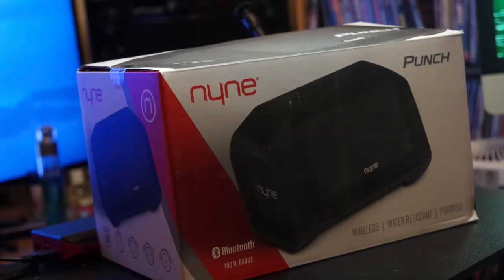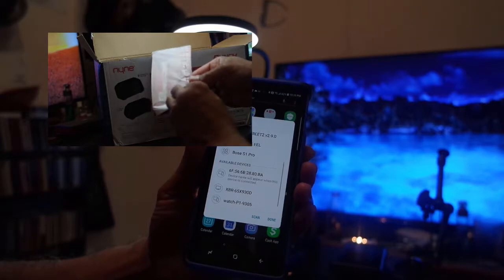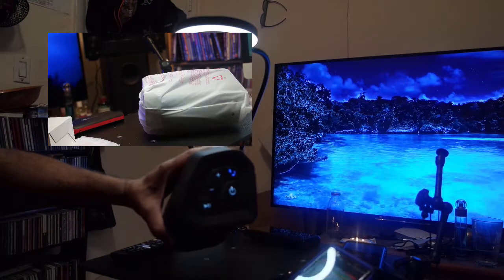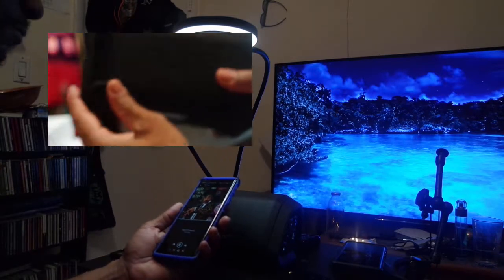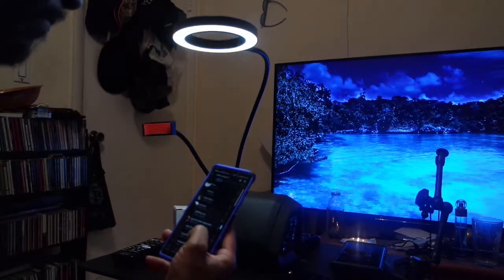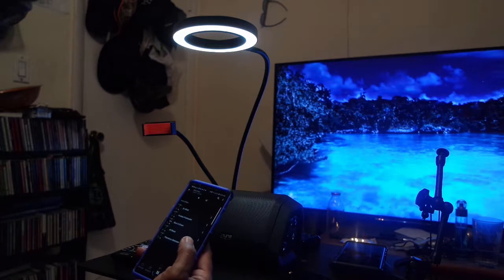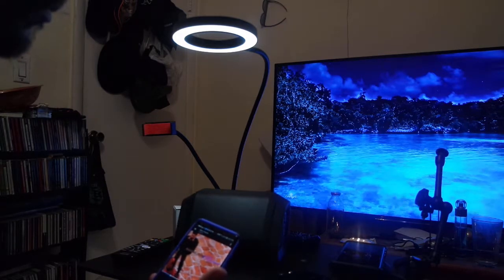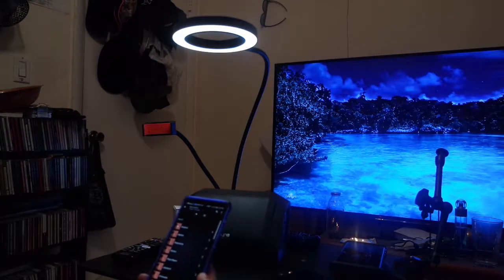NYNE "Punch" Wireless Bluetooth Speaker [$69!]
NYNE "Punch" Wireless Bluetooth Speaker only $69 on Amazon.